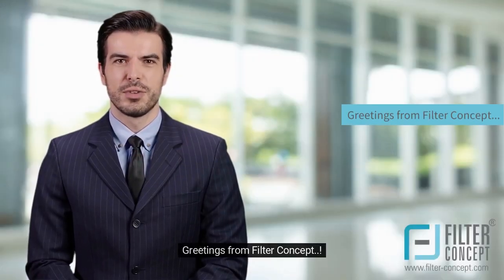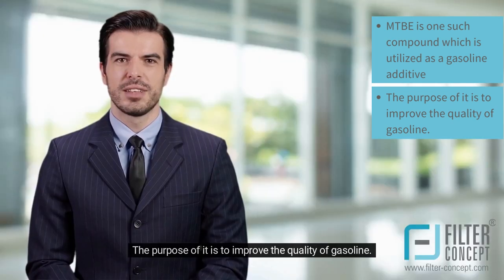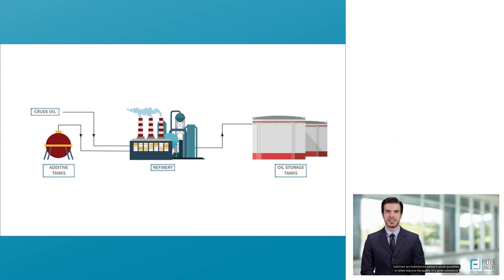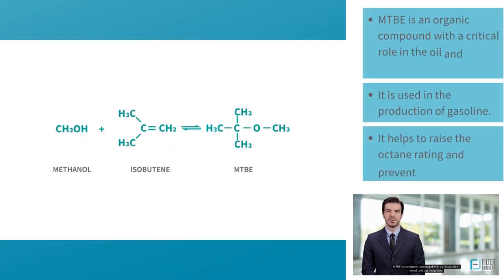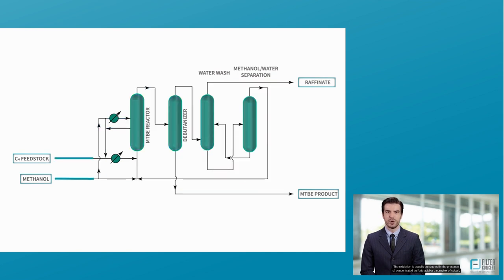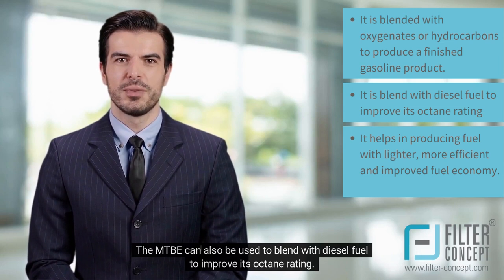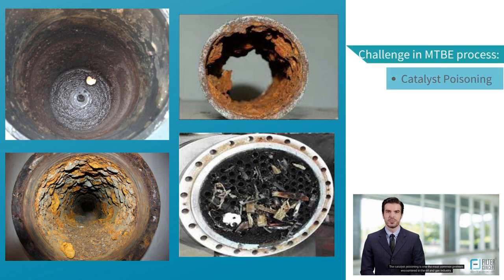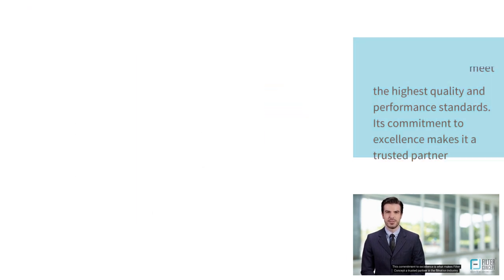𝐄𝐩𝐢𝐬𝐨𝐝𝐞 - 𝟏𝟑: 𝐌𝐓𝐁𝐄 𝐔𝐧𝐢𝐭 (𝐎𝐢𝐥 & 𝐆𝐚𝐬 𝐈𝐧𝐝𝐮𝐬𝐭𝐫𝐲)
In this week's episode, we'd like to focus on the 𝐌𝐓𝐁𝐄 𝐩𝐫𝐨𝐜𝐞𝐬𝐬 in 𝐎𝐢𝐥 & 𝐆𝐚𝐬 𝐈𝐧𝐝𝐮𝐬𝐭𝐫𝐢𝐞𝐬, which means we'll discuss its importance as well as 𝐜𝐡𝐚𝐥𝐥𝐞𝐧𝐠𝐞𝐬 related to the process during this episode.

Get the 𝐟𝐮𝐥𝐥 𝐬𝐜𝐨𝐨𝐩 𝐛𝐲 𝐰𝐚𝐭𝐜𝐡𝐢𝐧𝐠 𝐭𝐡𝐞 𝐯𝐢𝐝𝐞𝐨 below!

►𝐓𝐢𝐦𝐞𝐬𝐭𝐚𝐦𝐩𝐬:

Introduction: 00:00:00
Process in Oil & Gas Ind.: 00:00:30
Additives & MTBE: 00:00:44
Today's Topic; MTBE: 00:00:58
Advantages of Additives: 00:01:47
Challenges: 00:03:38
Solution: 00:03:58
Filters & Filter Concept: 00:04:16
Contact Us: 00:04:31